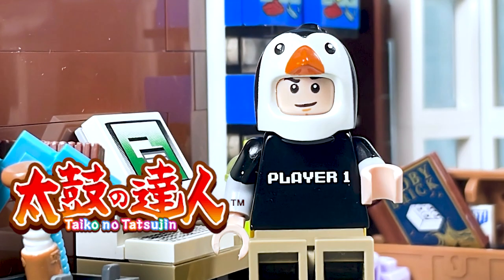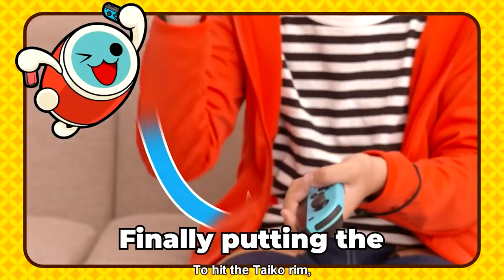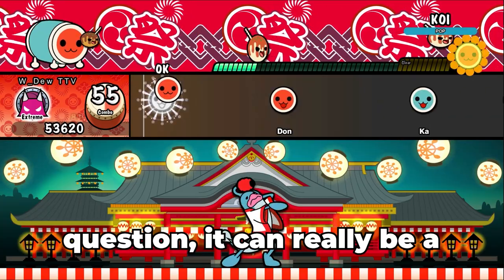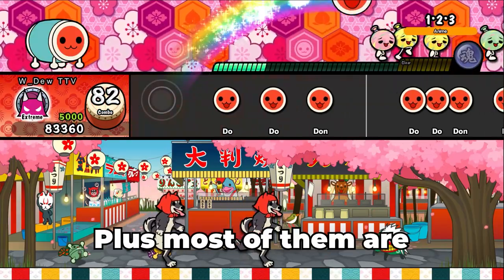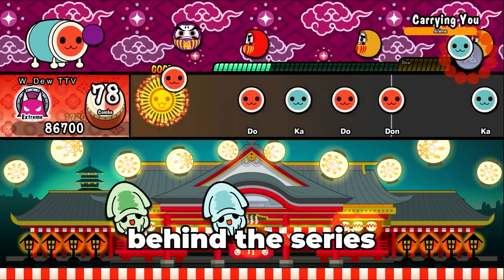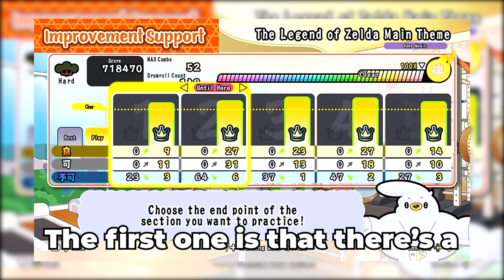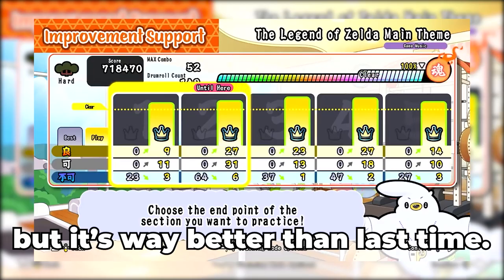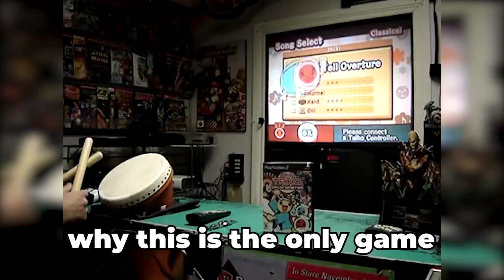Taiko no Tatsujin Is A Fun Rhythm Game That Nobody Knows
This time, we're gonna be talking about a rhythm game that isn't well known outside of Japan. Taiko No Tastujin (Taiko Drum Master) is an easy to pick up game that's really fun to play and accessible to anyone of all skill levels. So I want to talk about this series and why I think it should be known more than it already is.
🎵Intro & Outro Music🎵
BS-X Satellaview Music
Intro: St. GIGA Logo Theme

🔊Background Music (In order of appearance)

My Official Social Media Links